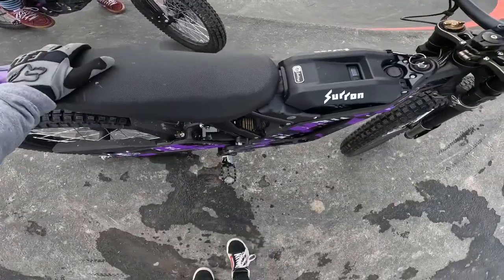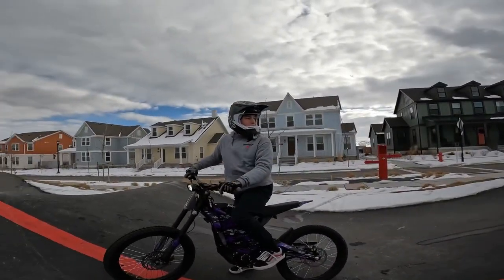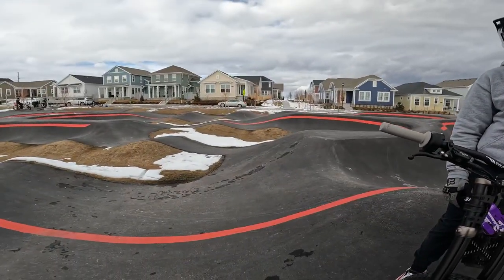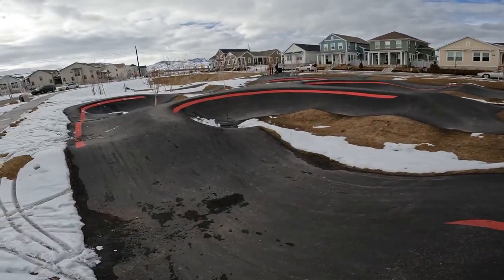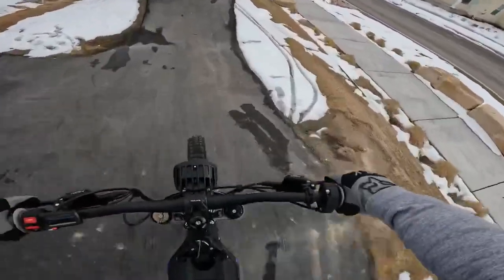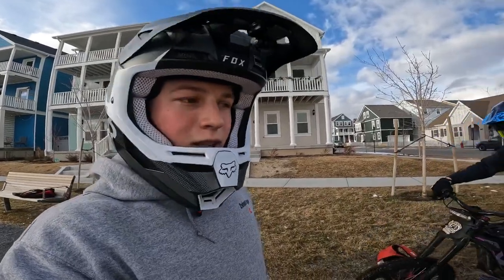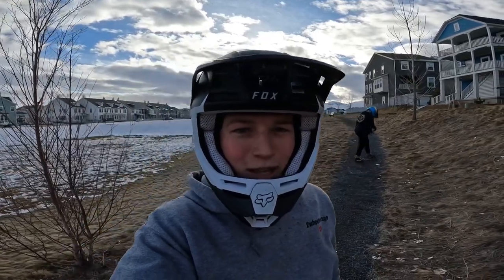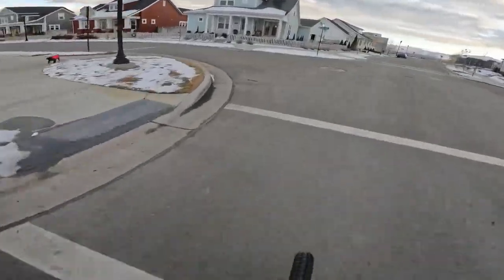I Broke My Surron X Doing This! Blew up My Rear Suspension.😬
In this video, we find new gaps at the local pump track. I went for one of the biggest doubles and broke my rear suspension on the Surron. The shock lost all compression. I need a suspension rebuild or a new shock now.

#1  Click these buttons:
- And make sure to comment!

▶ As well as making (what I hope are) entertaining videos, I also like to help YOU out too, with videos such as:
- Trick tips/how to's
- POV madness
- Riding at bike parks
- Trail shredding
- Bike fix ups/upgrades
- Free bike adventures
- Product reviews
- Riding anything, especially things with 2 wheels

▶ For those of wondering, here is my channel's official description:
As a YouTuber/biker based in Utah, USA, 2wheelsavage loves to play with free bikes, ride trails, and perform stunts. While he absolutely loves riding, his passion is for thrilling and engaging with his community of fans. He constantly collabs with friends to create the most exciting content yet.

▶ Thanks for everything guys! I am so glad to have you as part of my audience!